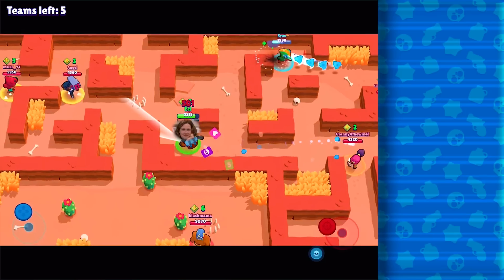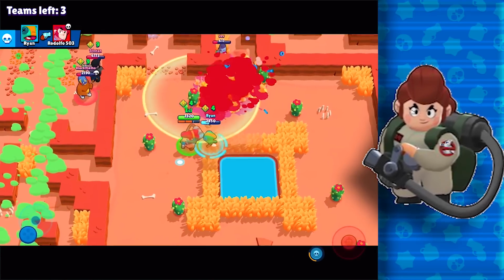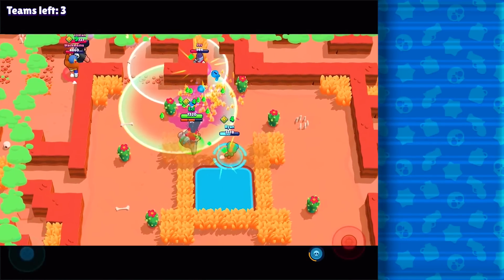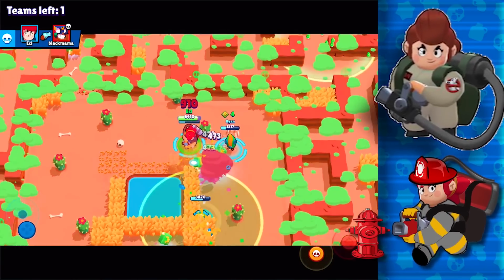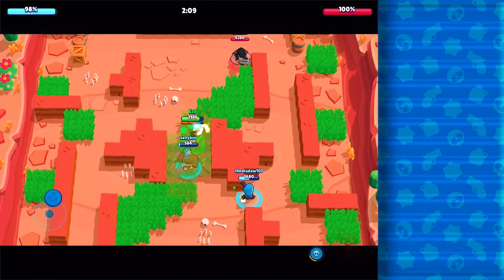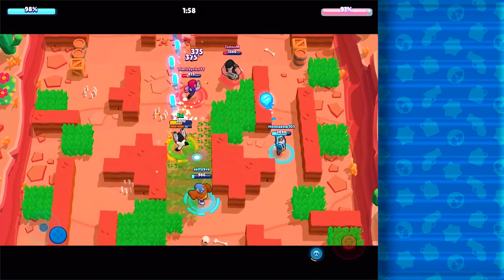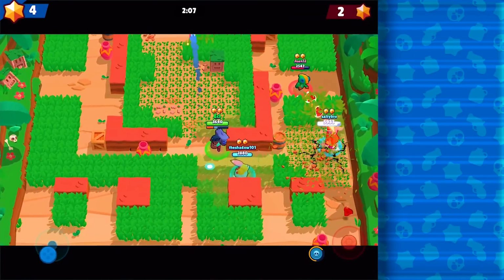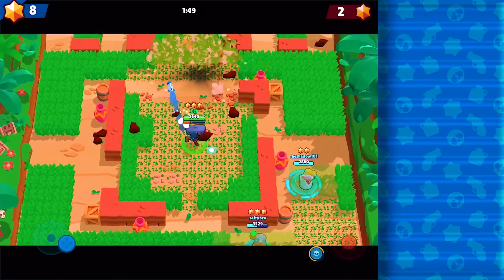10 NEW SKINS THAT MUST GET ADDED to Brawl Stars in 2019!!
10 NEW SKINS THAT MUST GET ADDED to Brawl Stars in 2019!!

Checkout my previous video HERE:
I used a Brawl Stars free gem generator and this happened...

★Free Gems! Use Code “ECL” (download for more gift card giveaways)